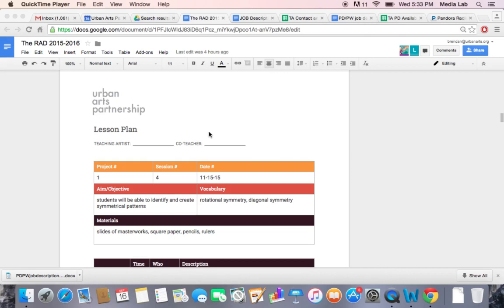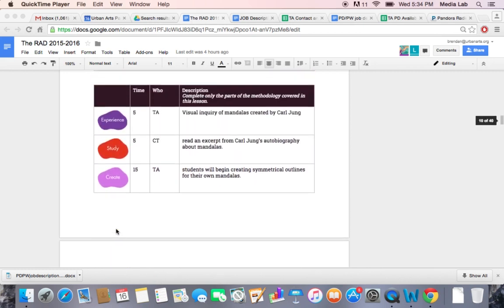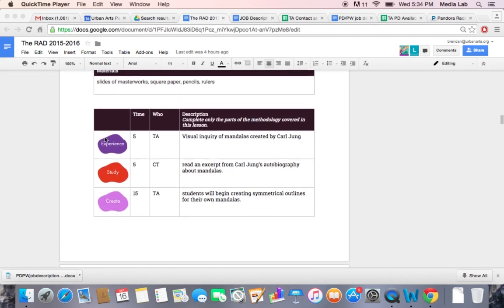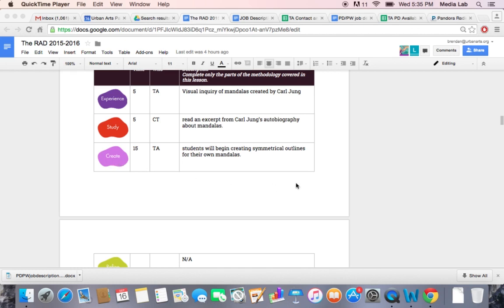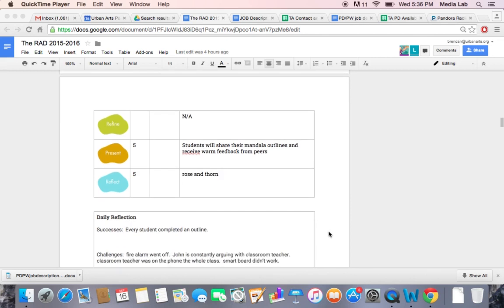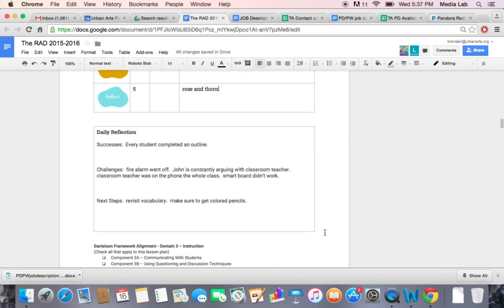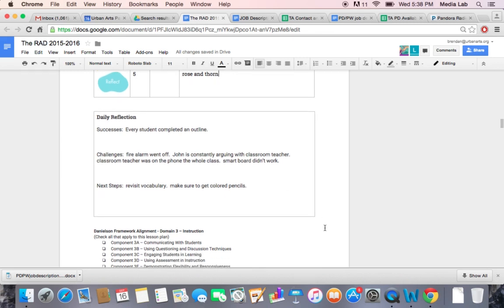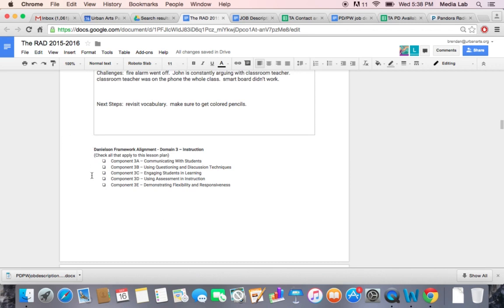Lesson Plan 2015